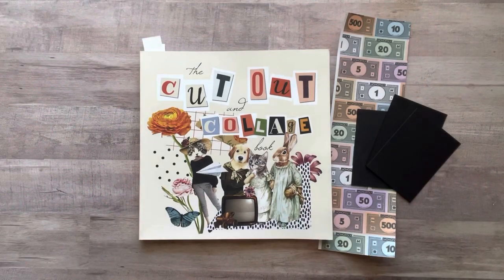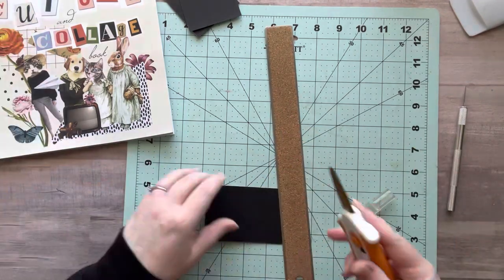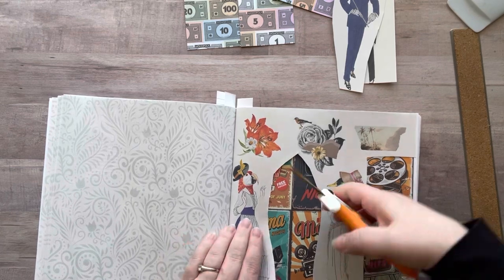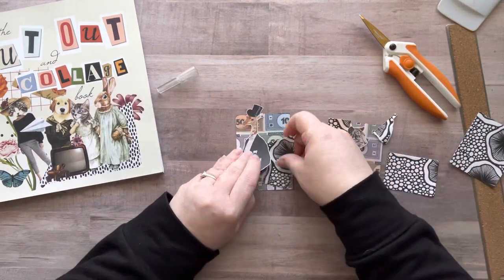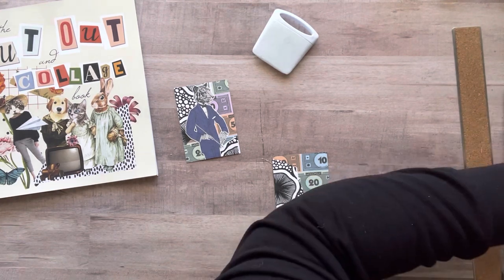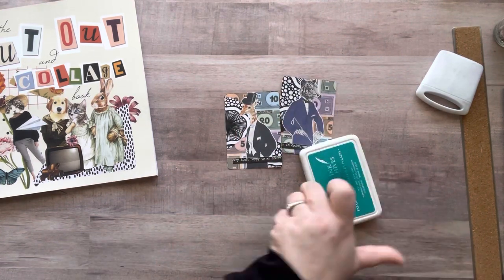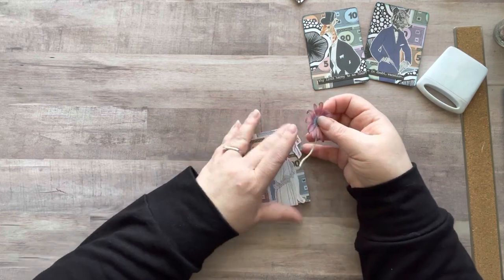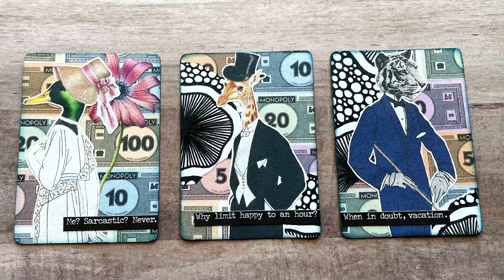Creating 3 ATC’s •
My Favorite Corner Rounder
Cut & Collage Book
Tim Holtz Snarky Sentence Stickers

Nicole Timm
630 NE MLK Jr Blvd

My printer:
Epson EcoTank
Mode: ET-4760

✂️TIM HOLTZ 7” scissors✂️:

🦋CLEAR BUTTERFLIES🦋:

📚✂️EXTROIDNARY THINGS TO CUT & COLLAGE BOOK 📚✂️:

💐🌿FLORA PAPER BOOK💐🌿:

3 Corner Punch